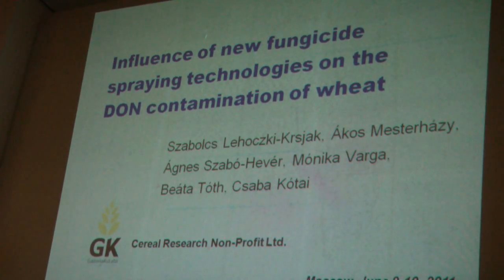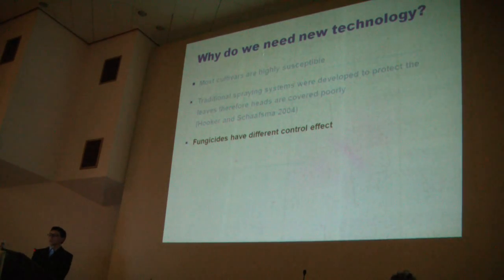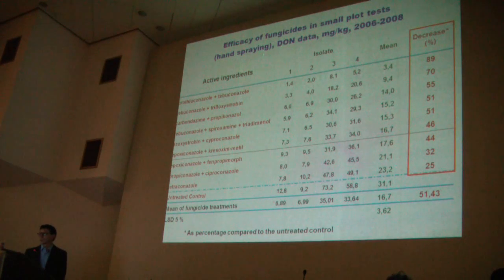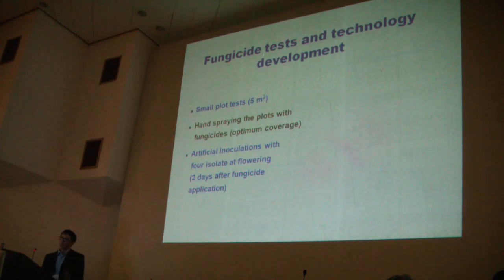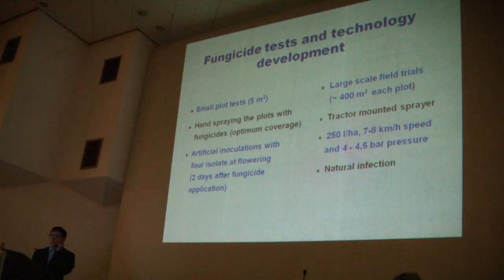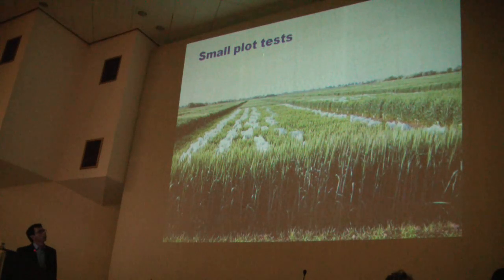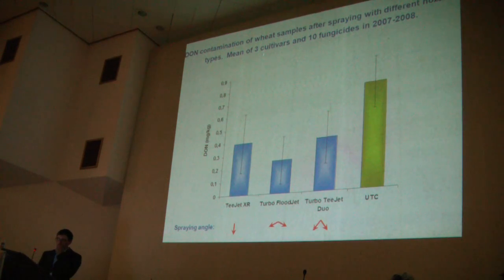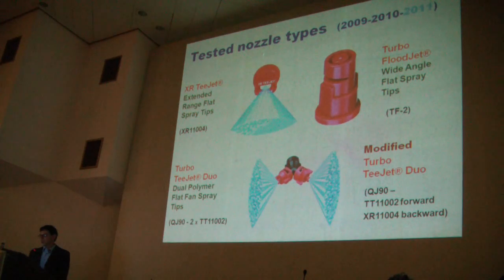23 Lehoczki Krsjak Szabolcs Influence of new fungicide spraying technologies on the DON contamination of wheat